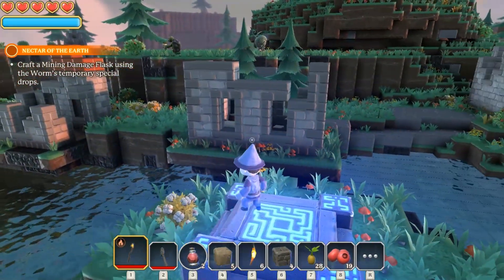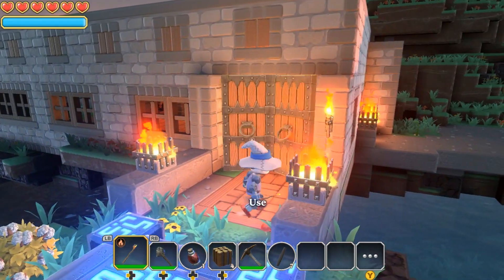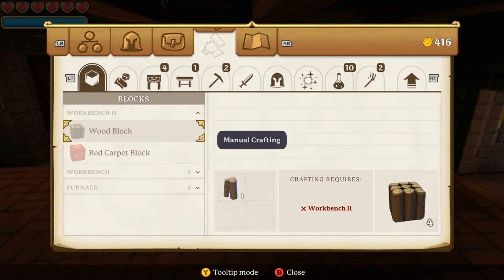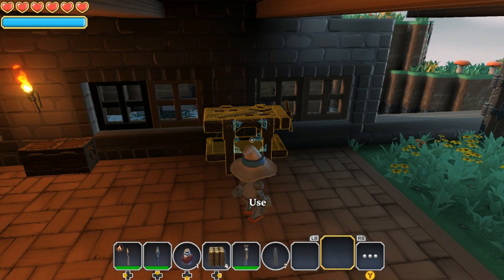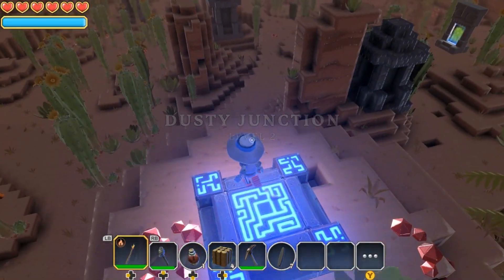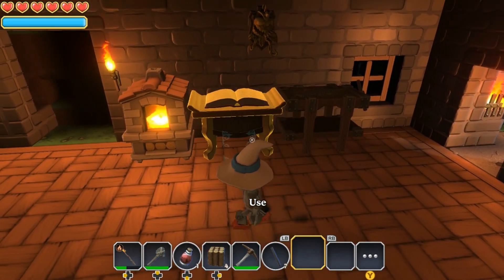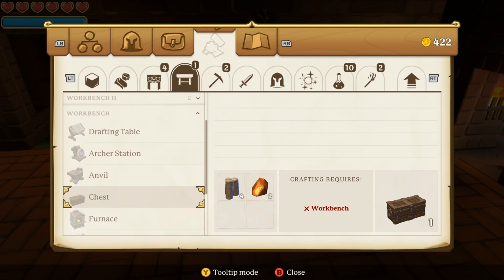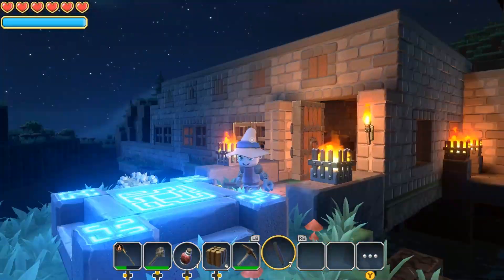Portal Knights! GUIDE to basic CRAFTING!!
Crafting and creating new things can seem like a lot to master, BUT its not!! In this short guide I show you the basics of crafting to make your game play much easier!

Game Description:

NOW OUT OF Leave the familiar world behind and step into the fantastic unknown with Portal Knights! Play with your friends in this action-packed crafting adventure across 3D sandbox worlds.Craft your adventure. Forge your hero. Become the ultimate Portal Knight!